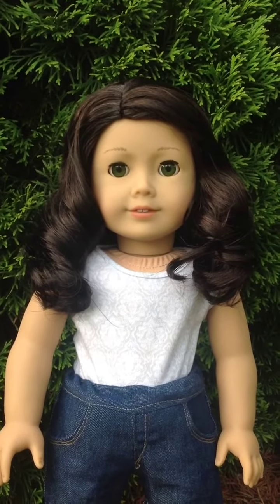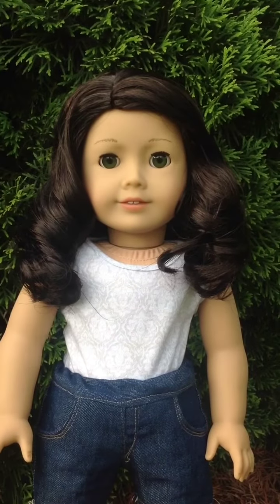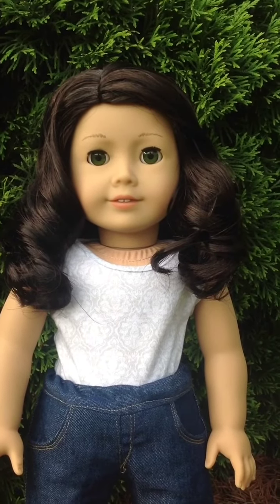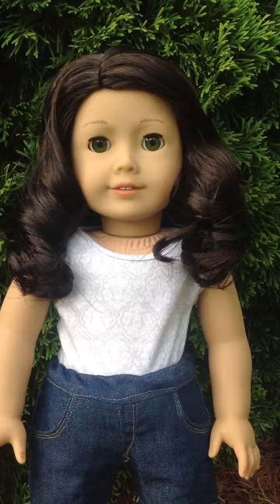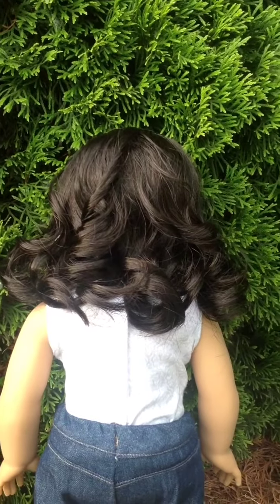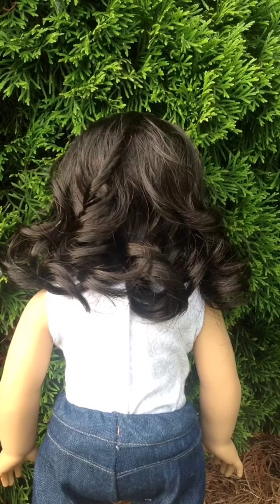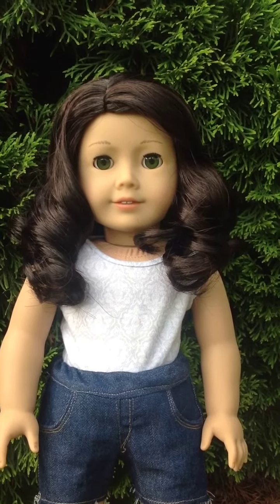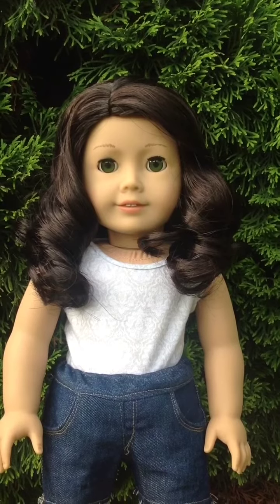Truly Me #41 Review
Hey guys this is just a quick review on mag 41. She is an amazing doll and super cute! I absolutely love her hair and totally recommend this doll! I hope you guys enjoy!